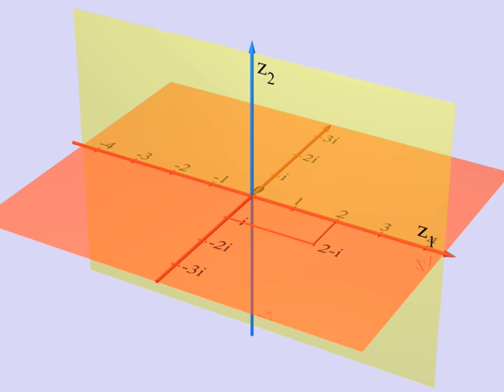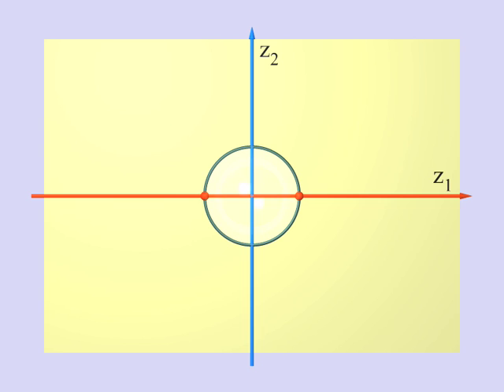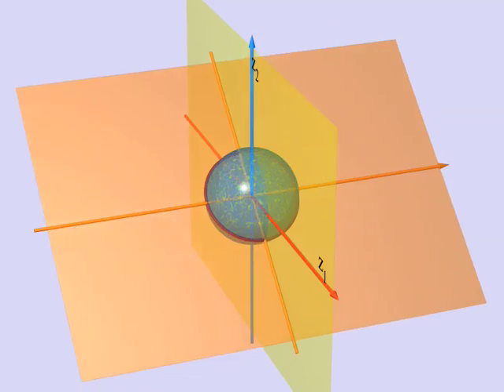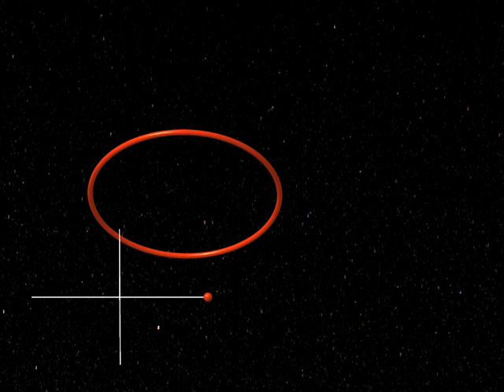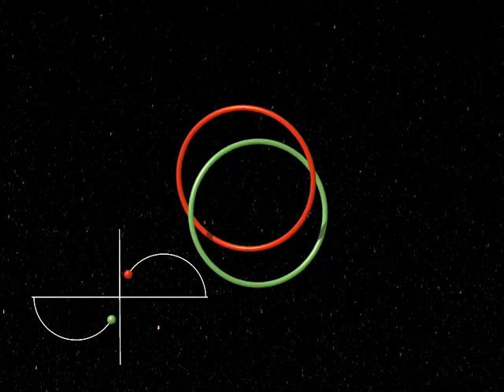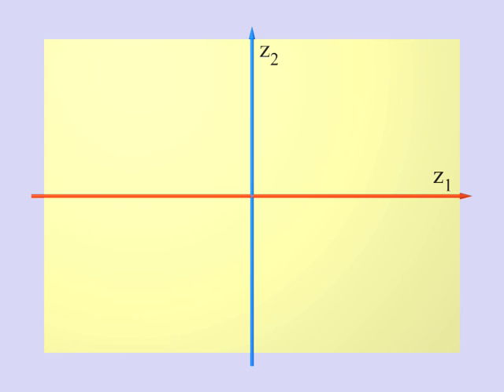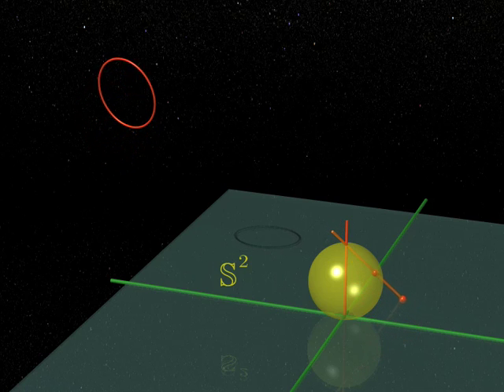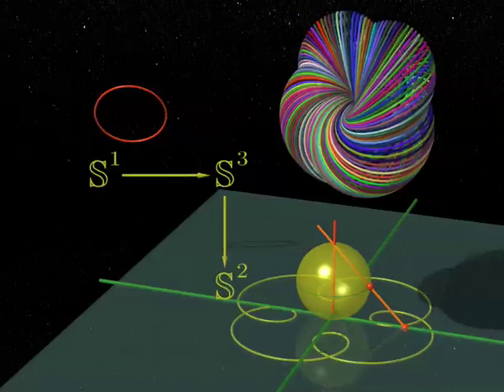Dimensions 7 English